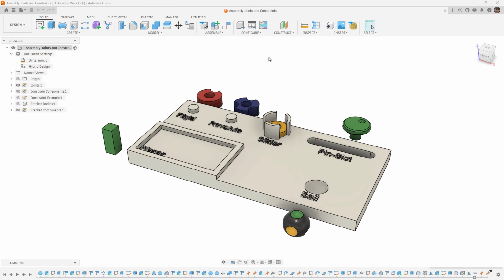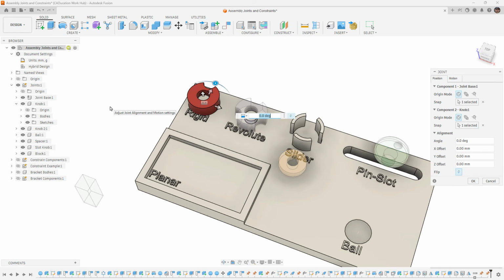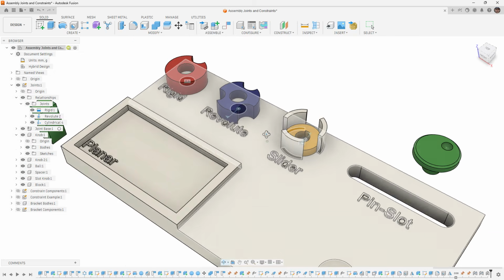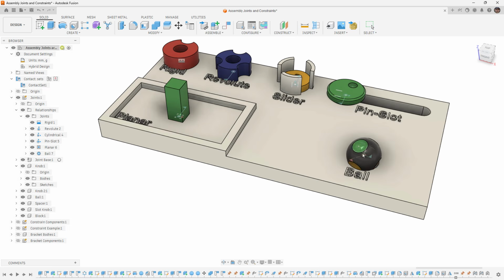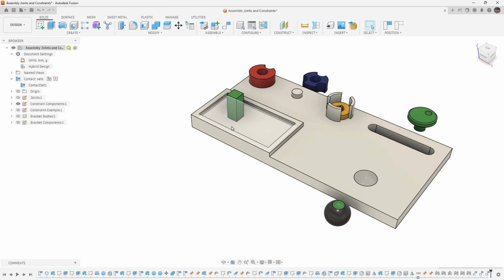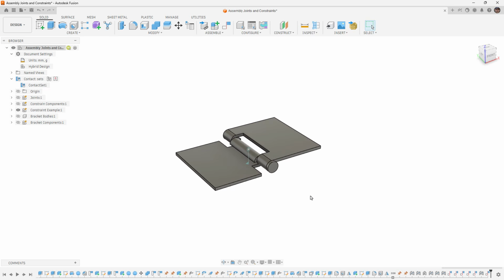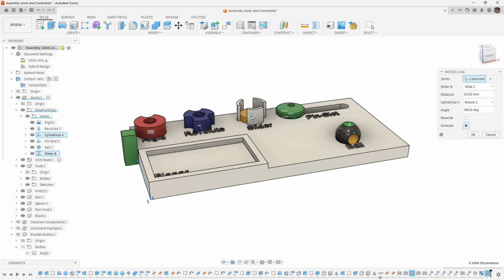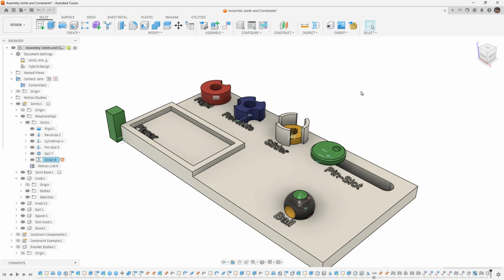How To Use Every Joint and Constrain Component Option in Fusion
In this video we are going to dive into all the joints and constrain components in Fusion.  Assembly motion can be a difficult task and there are loads of options, so we are going to break down the basics of applying these different options and some general guidance on when to use them.

If you are looking for some more content check out some of the courses we have over

And if you want to follow along with this video here is the dataset

00:00 Introduction
02:52 Rigid Joint
04:57 Revolute Joint
06:00 Slider Joint
07:32 Cylindrical Joint
08:45 Pin-Slot Joint
10:04 Planar Joint
11:05 Contact Sets
12:02 Ball Joint
13:13 Joint Origin Modes
13:47 Constrain Components
18:25 Joint and Constrain Example
21:05 Joint Origins
22:47 Rigid Group
23:43 Motion Links
26:12 Motion Study
27:14 Wrap up and conclusion